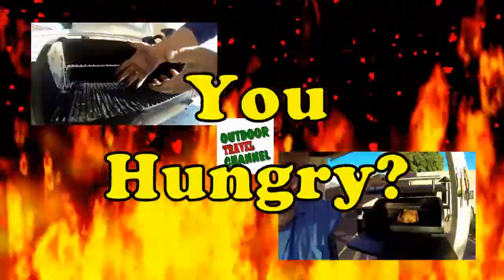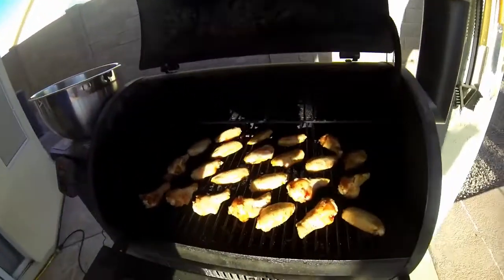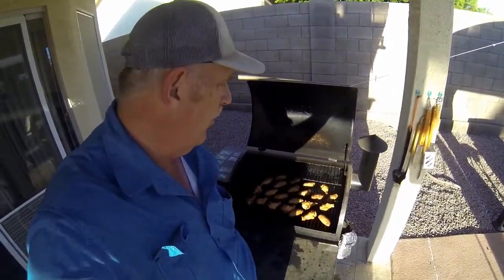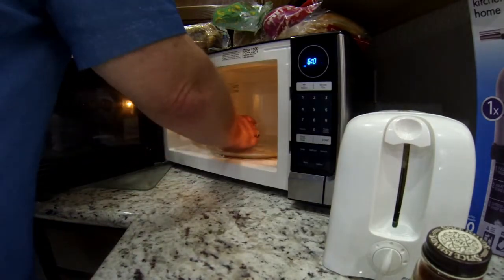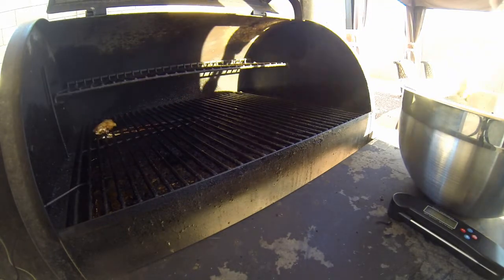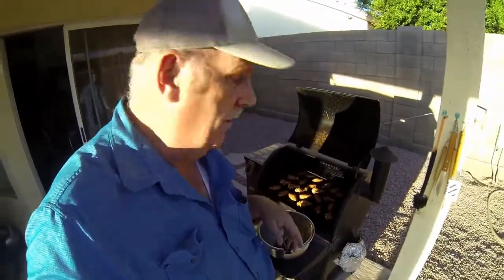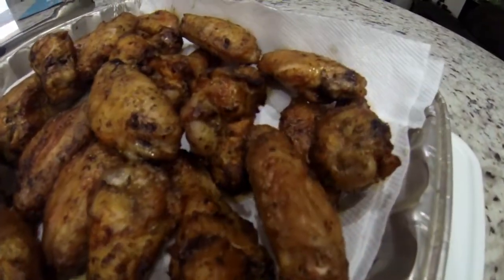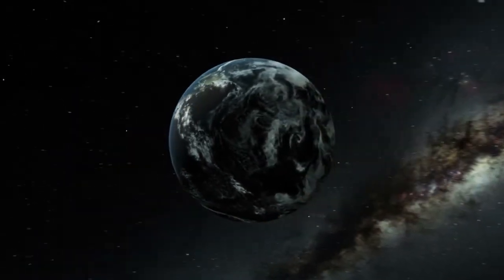Traeger Day, 2 Phase Chicken Wings | Traeger Grill Cooking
Today is a Traeger Day with Rob, and it's time cook 2 Phase Chicken Wings On The Traeger Grill.
I salted and seasoned the wings first and smoked them for a half hour, them raised the heat to 300 degrees, Phase 1.
Phase two, I removed wings around 165 degrees internal, and placed in a bowl. Pour melted butter, Stubbs Chicken rub and Garlic powder, and mixed.
Them placed wings back on Traeger Grill at 300 degrees and finished cooking to 190 degree internal temp. Let set for 15 minutes, and enjoy!